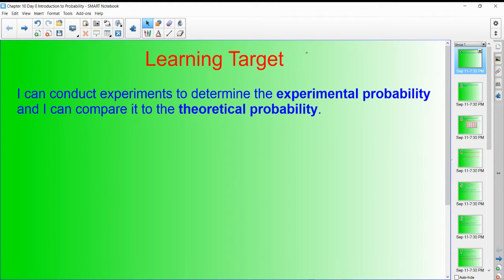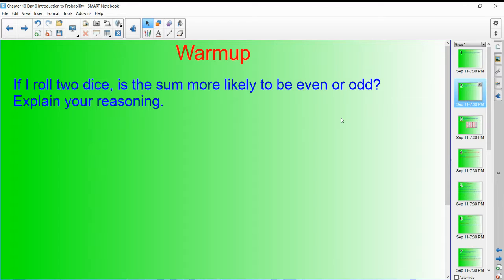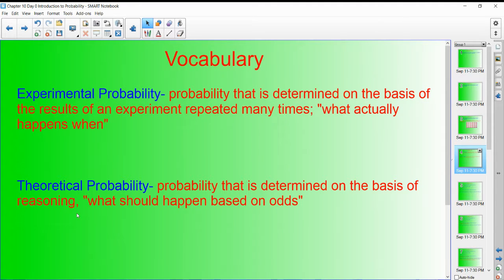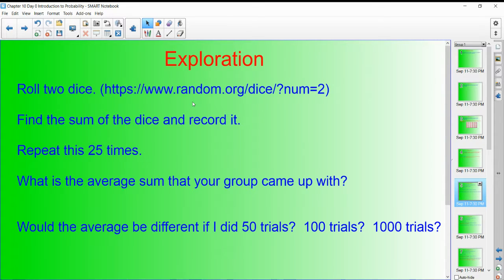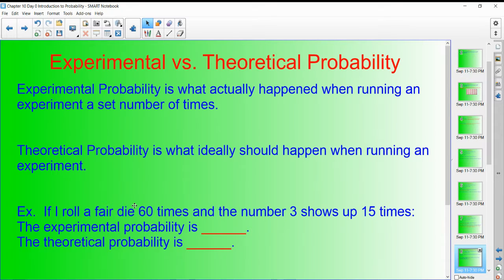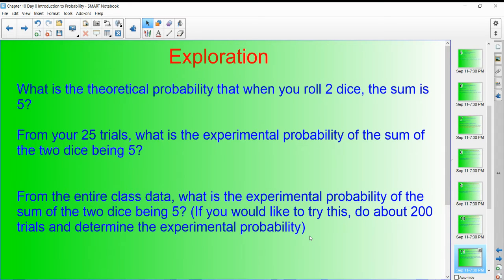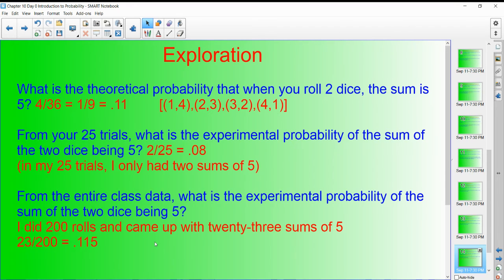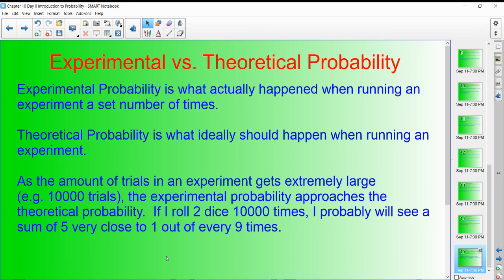Introduction to Probability